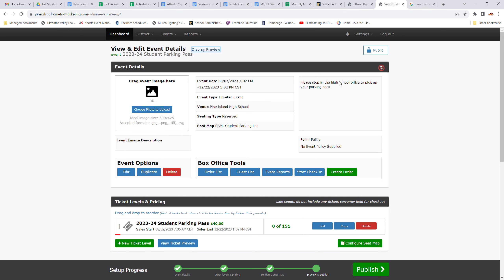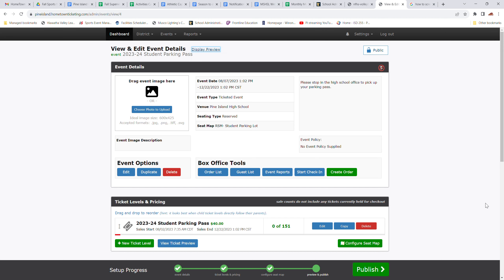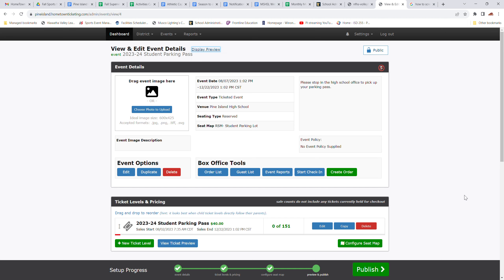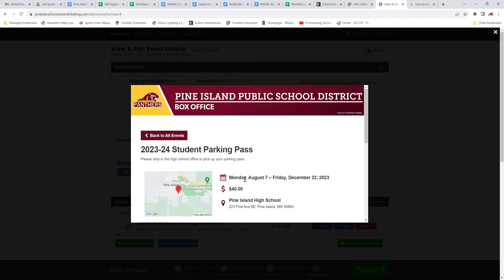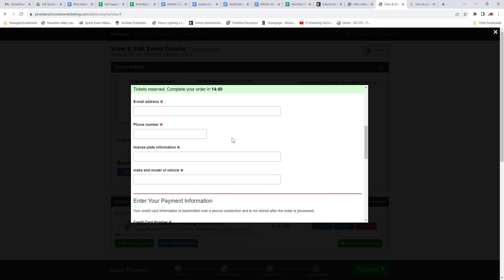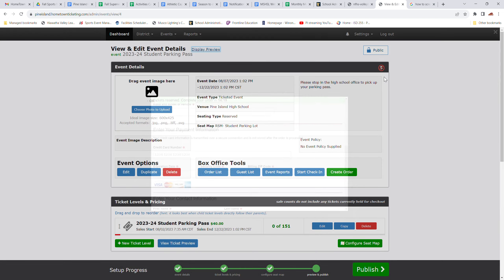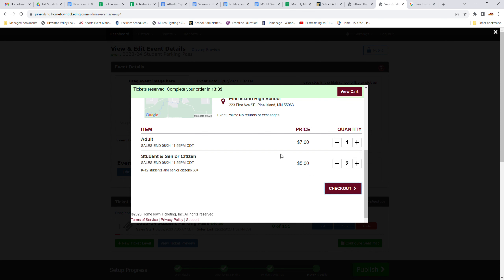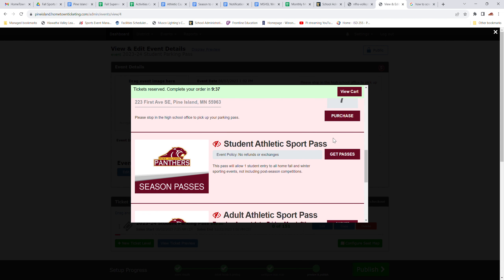Using Hometown Ticketing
This is a brief tutorial that will help you use Hometown Ticketing to purchase student parking passes, game tickets, and athletic passes.